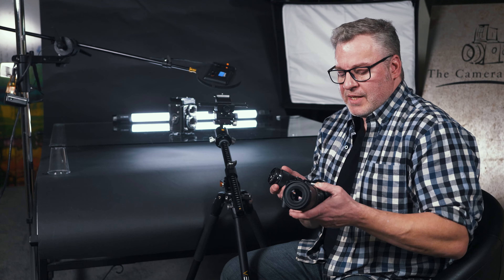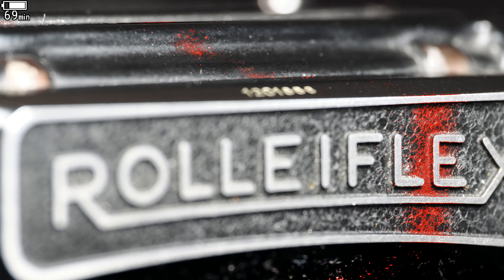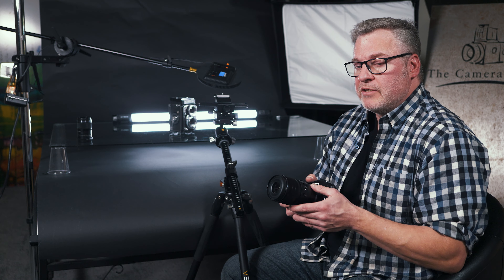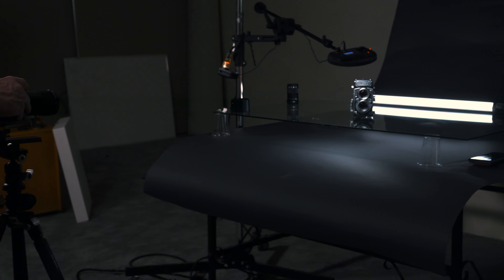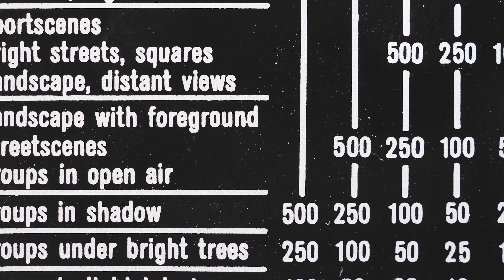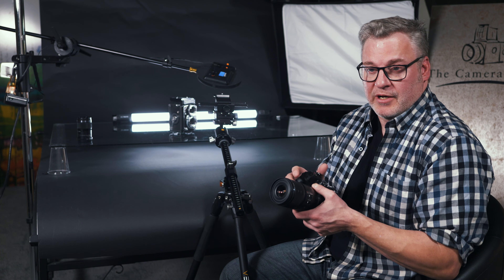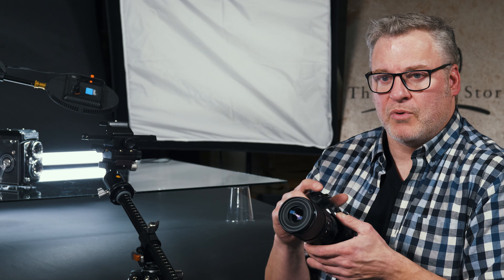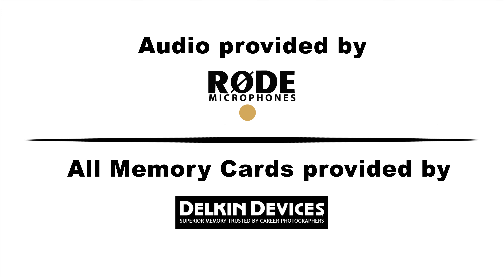OM-System 90mm F3.5 Macro Review: A Fantastic Macro Lens for Photographers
In this episode Dave reviews the highly anticipated OM System 90mm f3.5 Macro IS Pro lens for micro four thirds mount cameras with closeups of a vintage camera.

Main: @thecamerastore